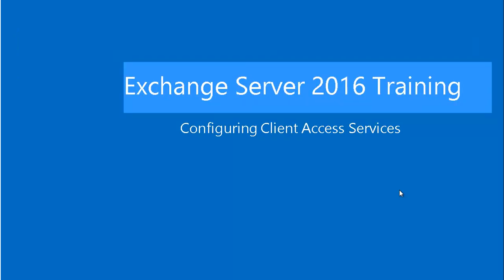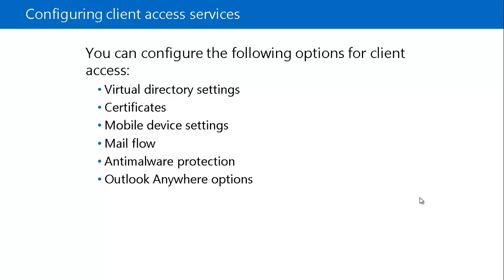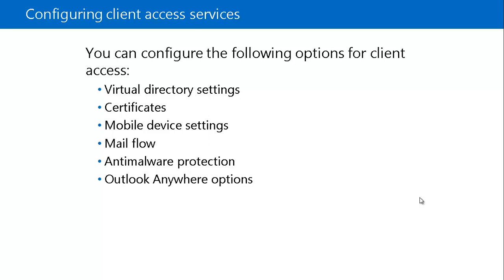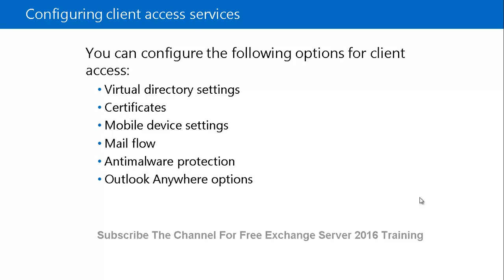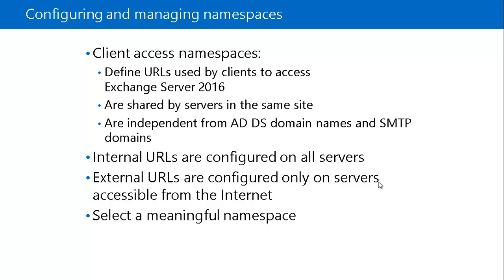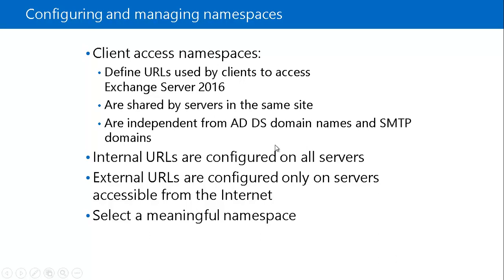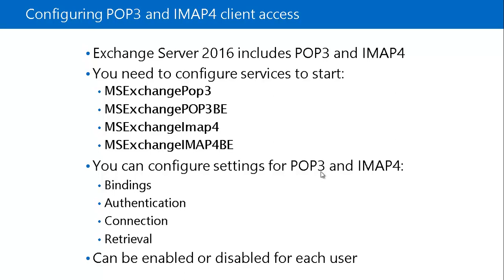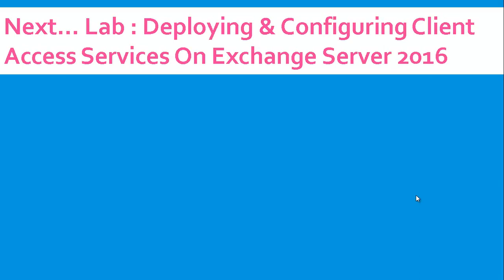Client Access Services In Exchange Server 2016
Descritption : This video explain about the client access services in exchange server 2016. What option we have to configure client access services completely make exchange server ready for production environment.

I assure you that after watching this exchange server 2016 video completely, you will be able to understand client access services in exchange server 216..